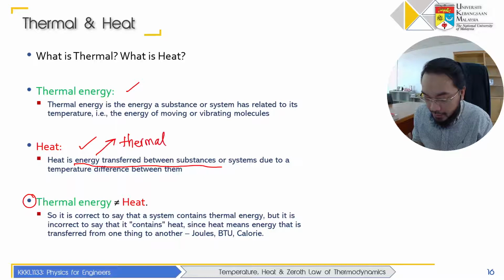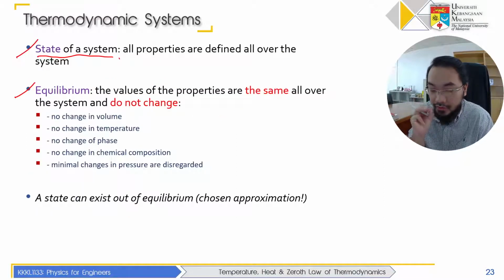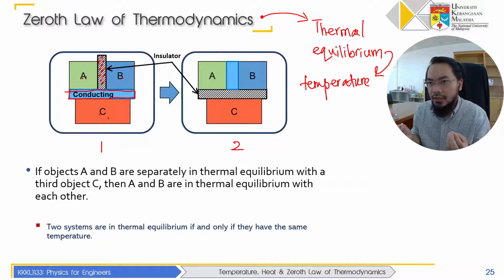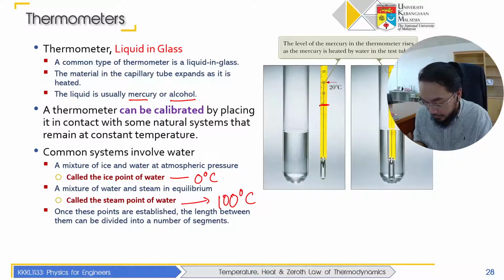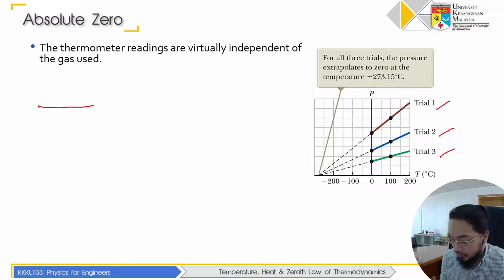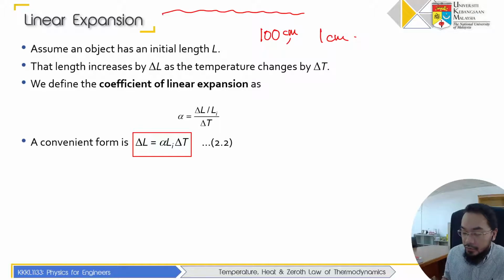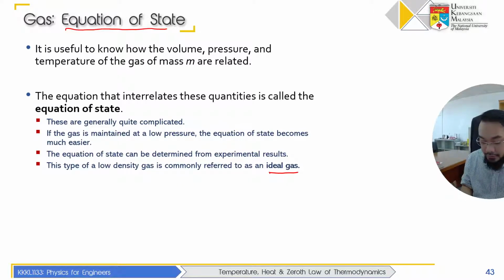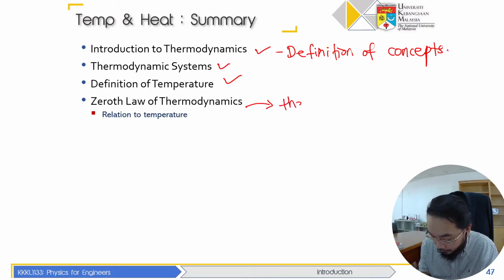Thermodynamics 1 - Temperature, heat and Zeroth Law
KKEE1133/KKKL1133 Physics of Engineer

This is a recorded lecture for Topic Thermodynamics one.
6th January 2022, Semester 1, 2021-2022